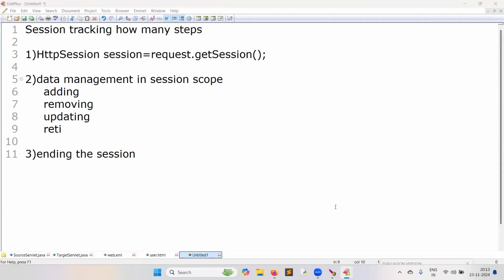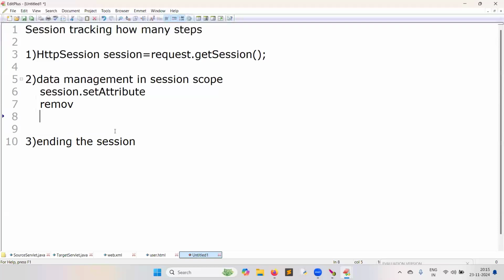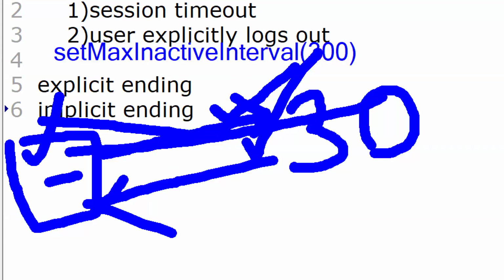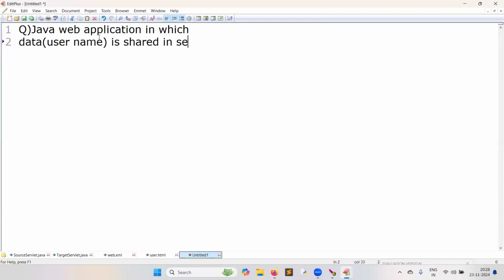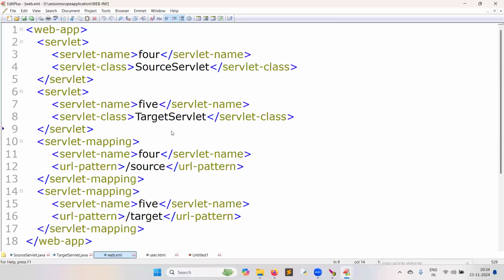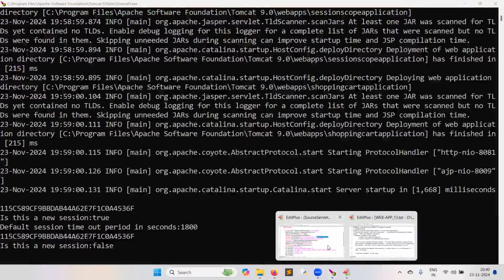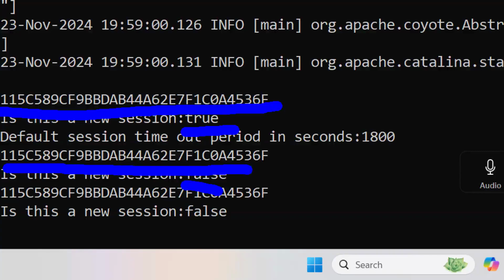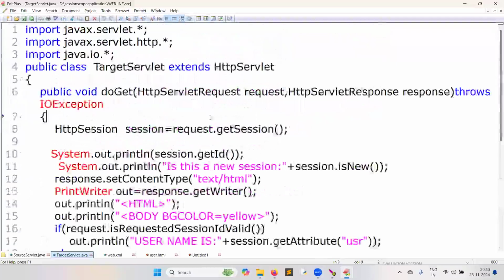22. SESSION TRACKING APPLICATIONS By LN Rao | 23-NOV-24 | Ashok IT